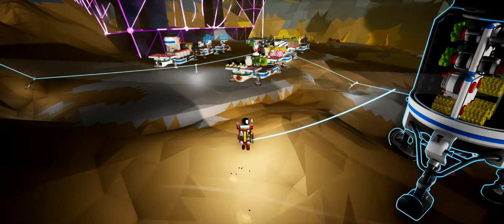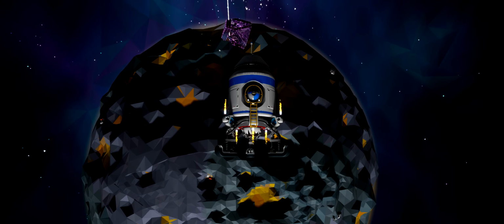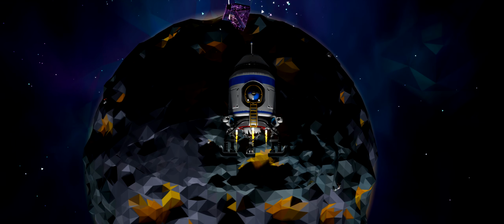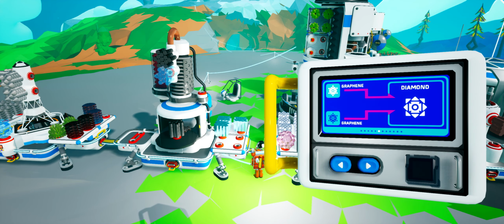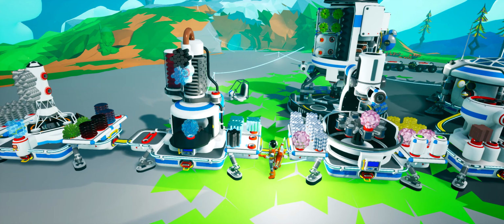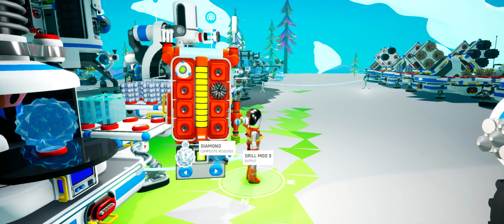The Quest for a Diamond! - Ep16 - Astroneer!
We head back to Desolo to unlock the nods and to make a Diamond Drill!!

Explore and reshape distant worlds! Astroneer is set during the 25th century’s Intergalactic Age of Discovery, where Astroneers explore the frontiers of outer space, risking their lives in harsh environments to unearth rare discoveries and unlock the mysteries of the universe. Players can work together to build custom bases and vehicles and use terrain to create anything they can imagine. A player’s creativity and ingenuity is the key to seeking out and thriving on exciting planetary adventures!